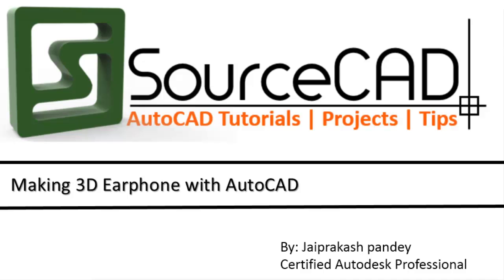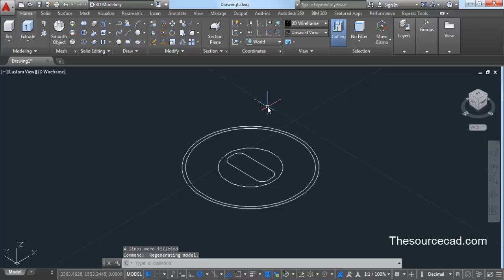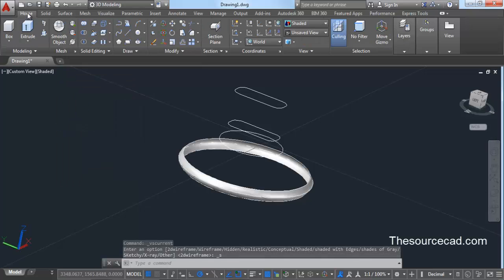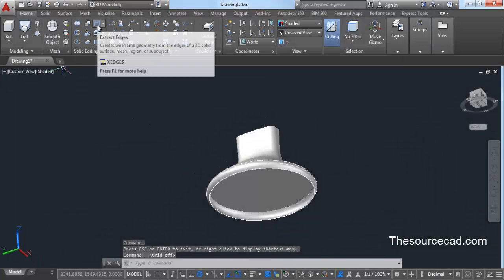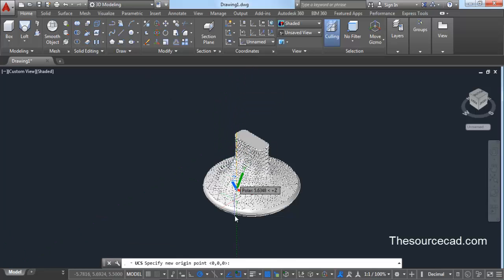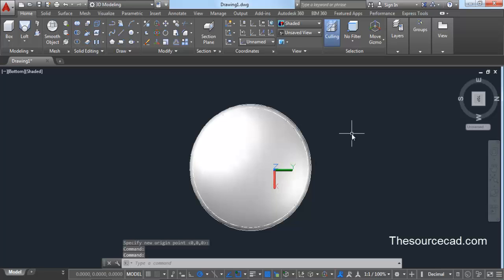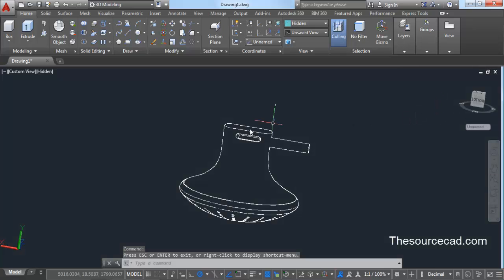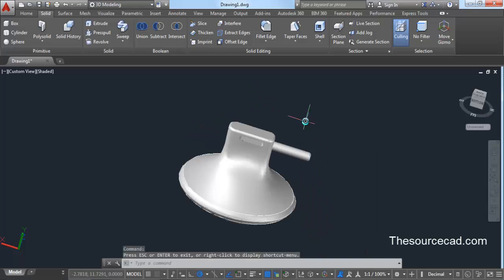Making complete 3D earphone in AutoCAD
In this AutoCAD 3D tutorial you will learn how to make 3D earphone using AutoCAD.